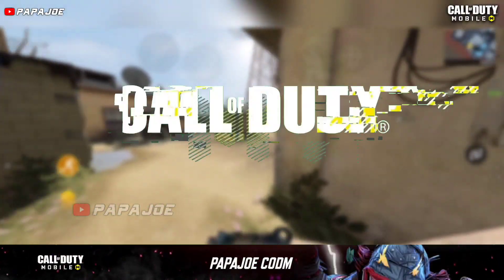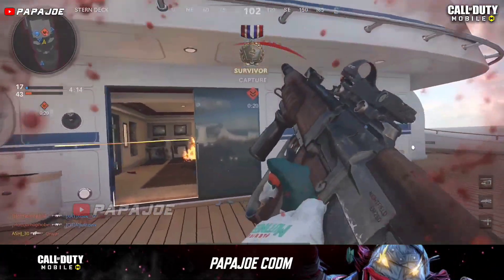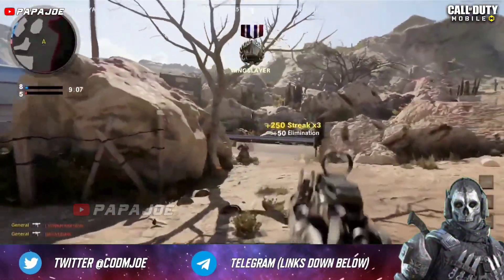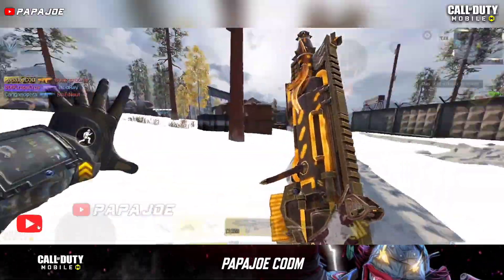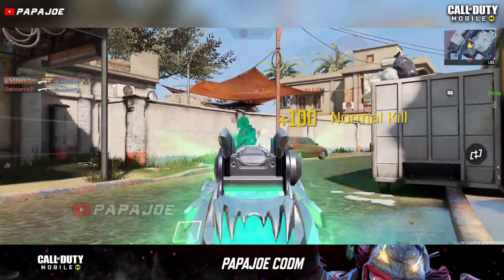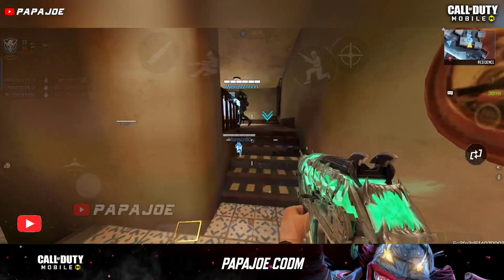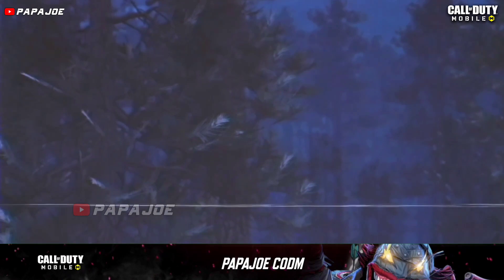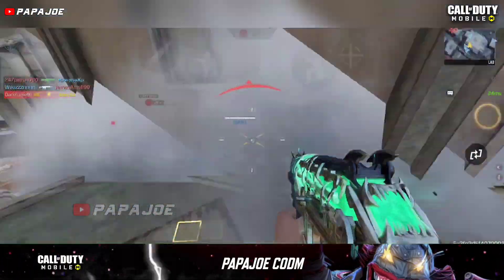*NEW* Season 10 Leaks! Mythic Redux + Ghostface Skin? + Legendary Skins & more CODM Leaks Season 10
*NEW* Season 10 Leaks! Legendary Skins + Ghostface Draw? + Mythic Holger Redux & more COD Mobile Leaks Season 10

What are you thoughts about the Season 10 Leaks & Free Character for COD Mobile? Write it in the comments!

(MQVY4WQPL4 and 5UBQ5ZWPYT)

Device: OPPO Find X3 Neo 5G